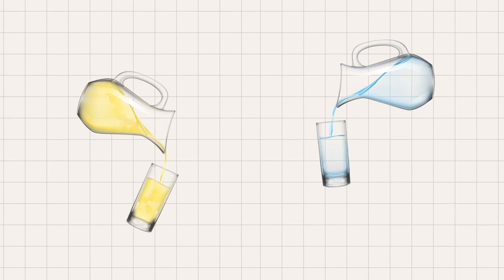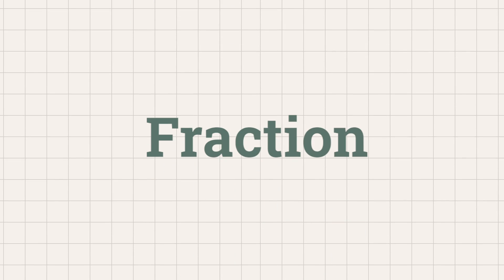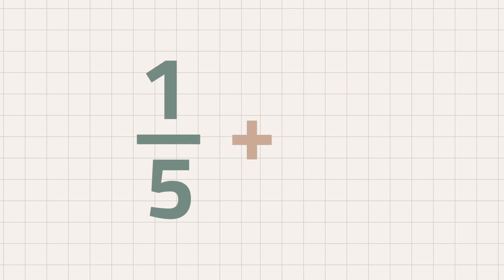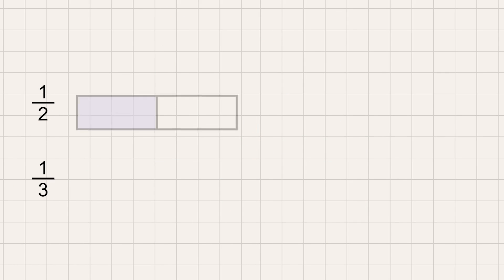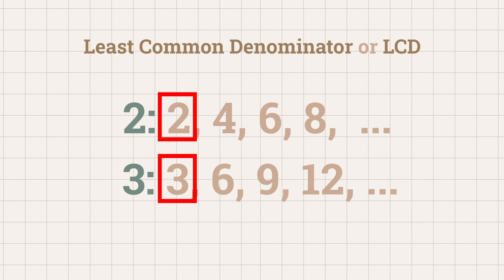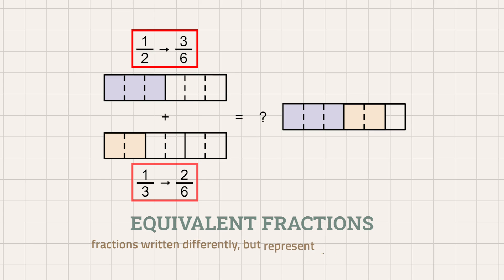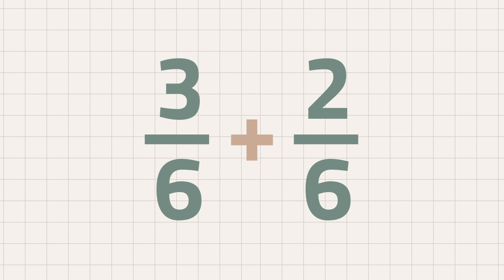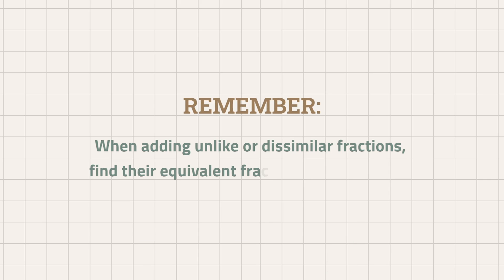[3-MINUTE LESSON] Math: Adding Unlike Fractions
Adding fractions that have similar denominators is easy-peasy, but what about adding dissimilar fractions? Watch this 3-minute lesson to know how you can do it easily.